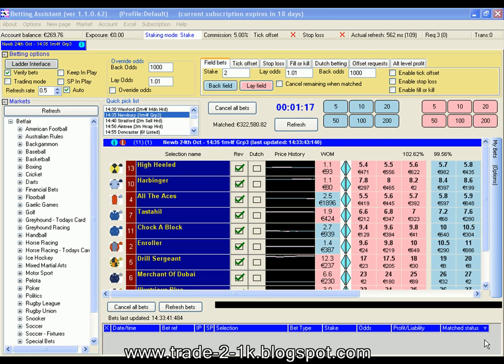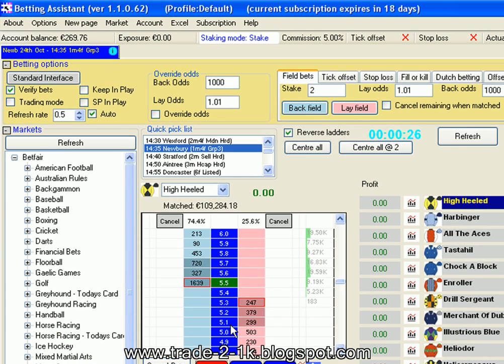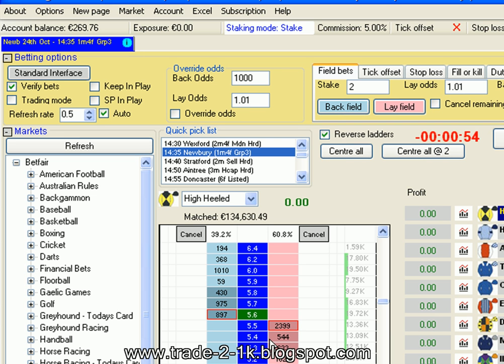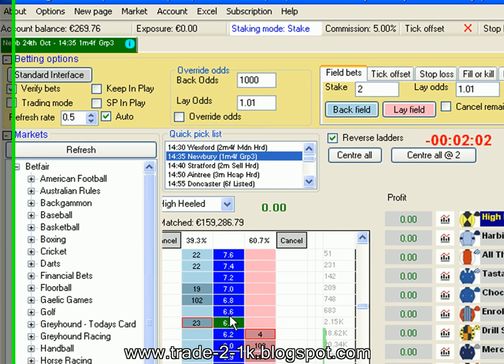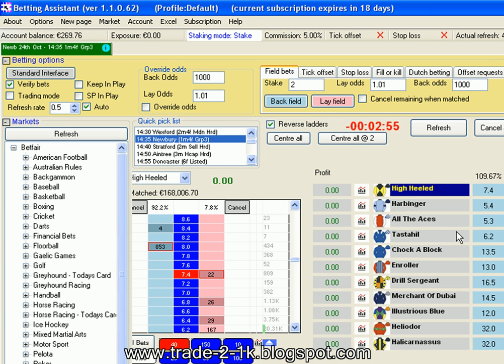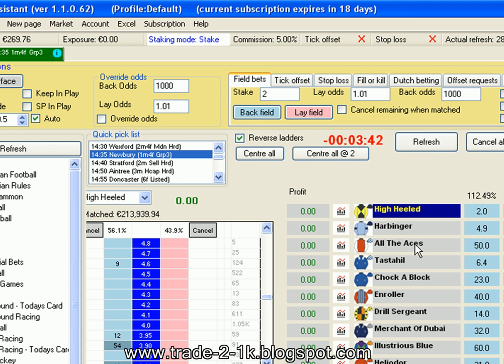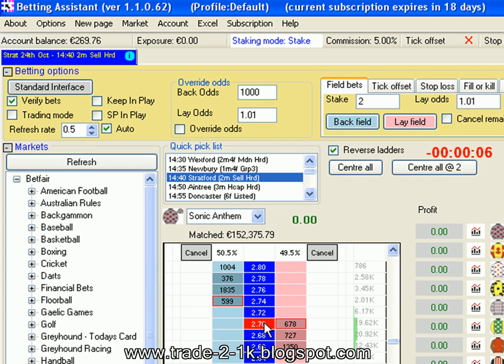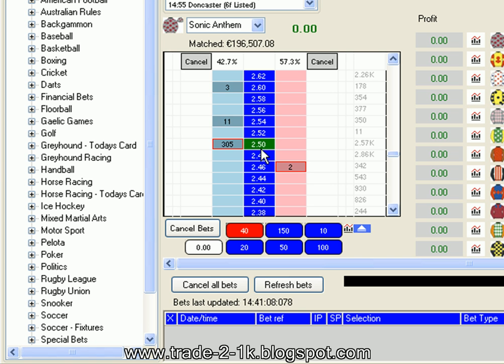Bet Assistant software UK race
Bet assistant software to show an example of a UK race for trading